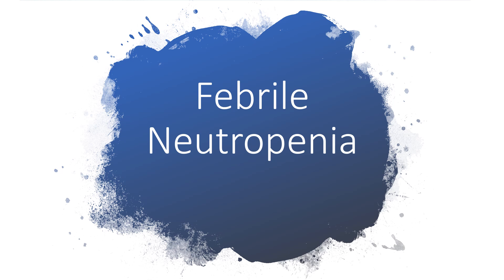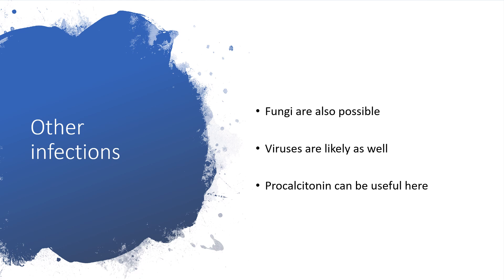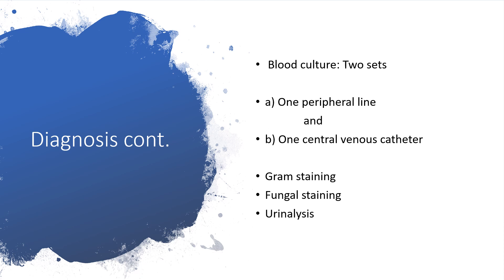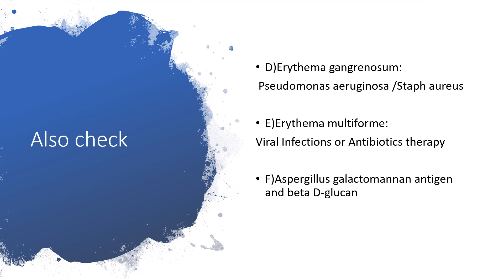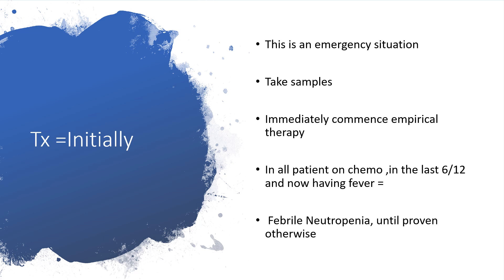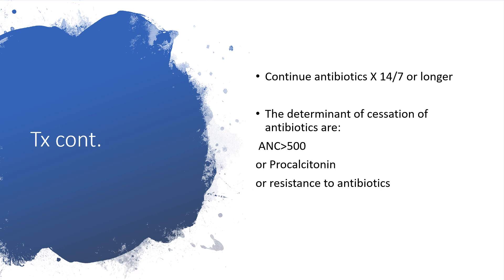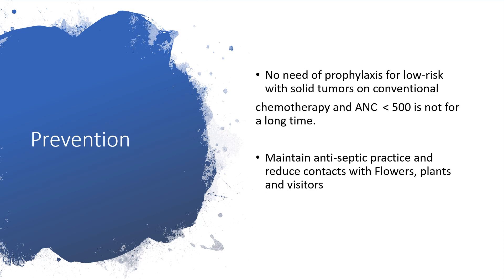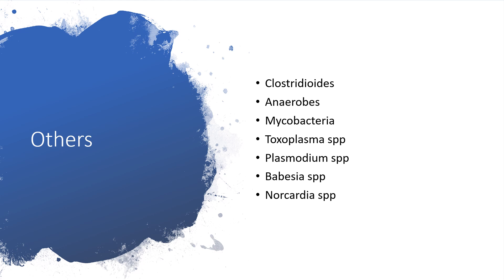FEBRILE NEUTROPENIA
Neutropenia is ANC [Absolute Neutrophil Count] less than 1500 cells/uL.
Severe situation may occur with ANC  less than 500 cells/uL.
Profound Neutropenia is ANC less than 100 cells/uL

This is an emergency situation
Take samples
Immediately commence empirical therapy
In all patient on chemo ,in the last 6/12 and now having fever =
 Febrile Neutropenia, until proven otherwise

Can have CT/MRI
Culture samples from drain sites
Repeat blood culture M/C/S
Do serial serum galactomannan tests
The best treatment modality is to also get ready for sepsis treatment

Chemo causes myelosuppression
That leads to Febrile Neutropenia
Immediate empirical antibiotics +  - anti-fungi + Filgrastim will help greatly.
 GO THROUGH THE PREVENTIVE MEASURES ONCE AGAIN
Enjoy listening!